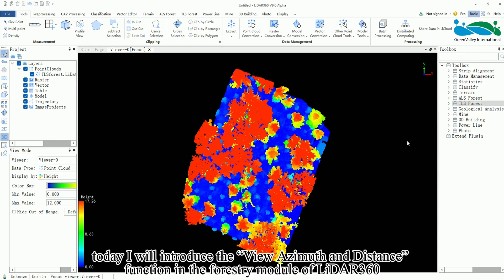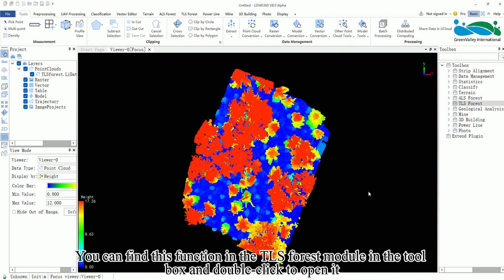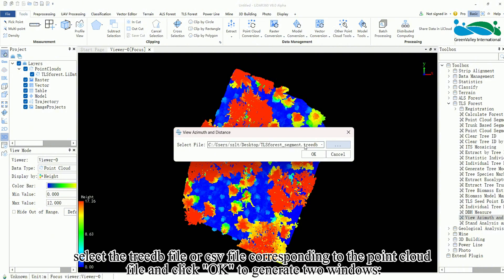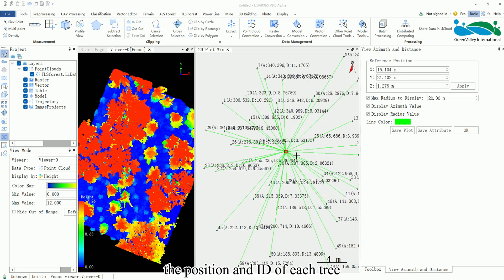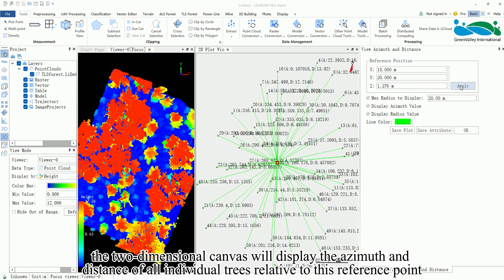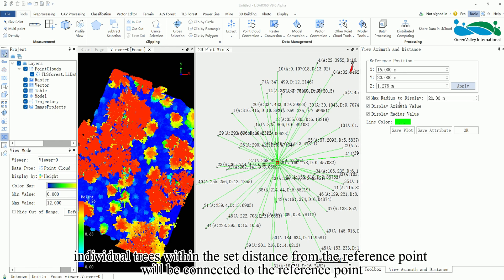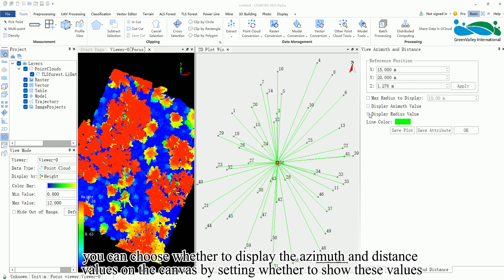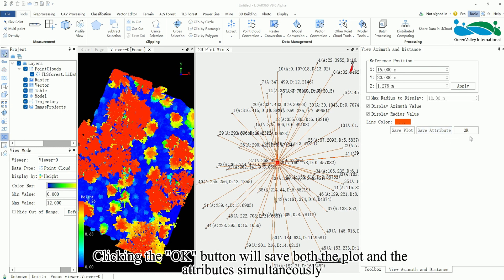LiDAR360 V8 - Forestry | View Azimuth and Distance LiDAR Software Tutorial